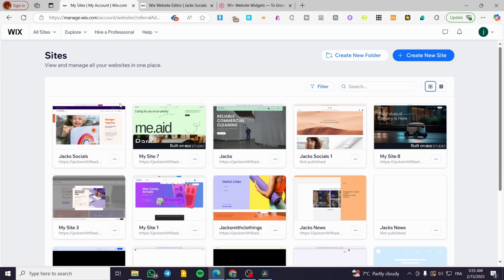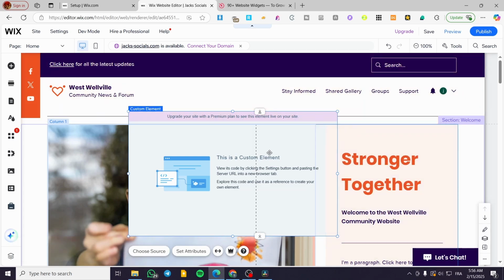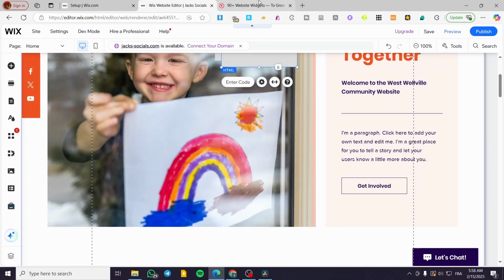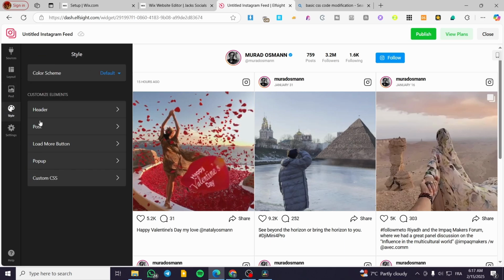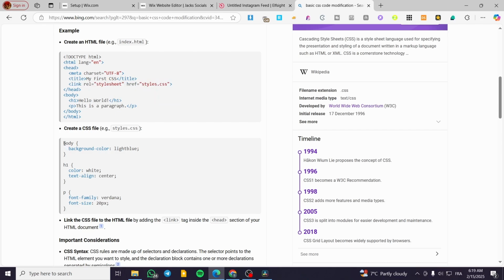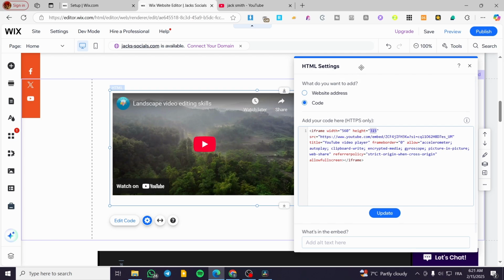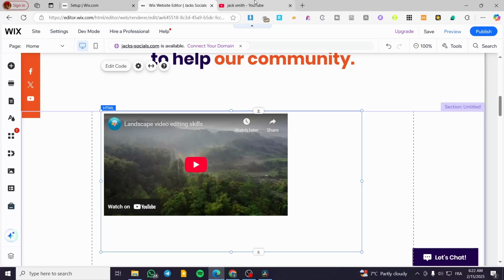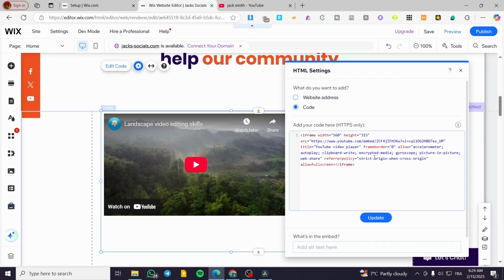How to Do Custom CSS On Wix Website | Full Tutorial 2025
If you are looking for a video about How To Do Custom CSS On Wix Website, here it is!